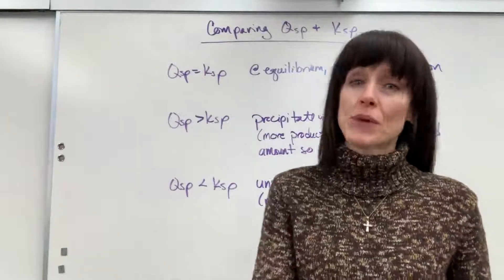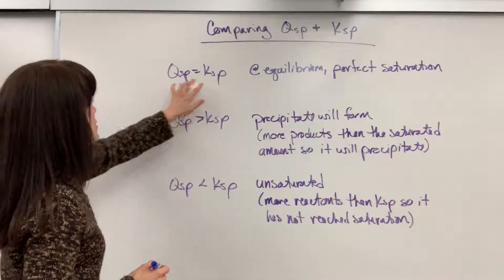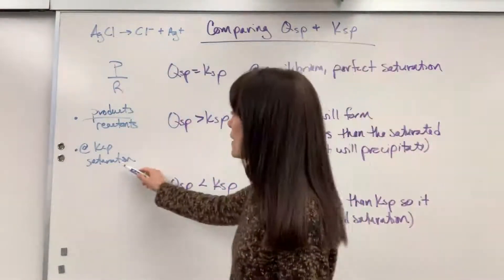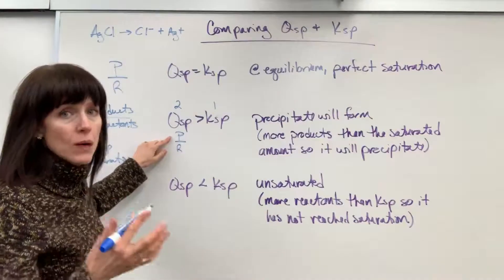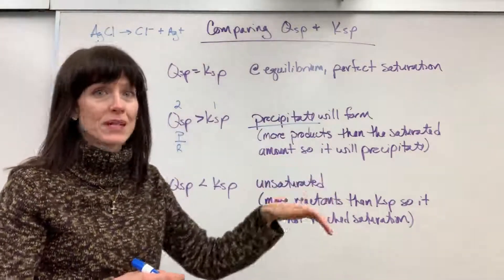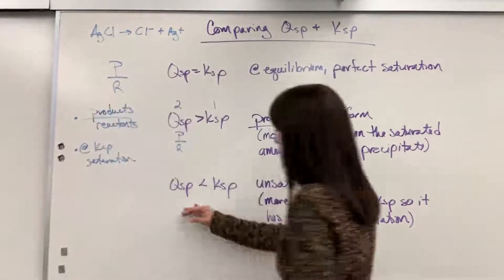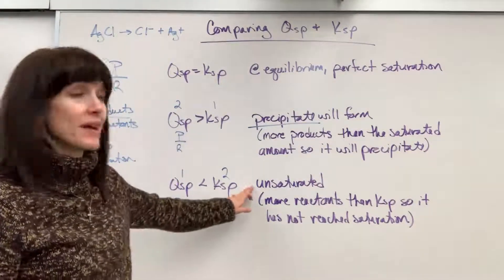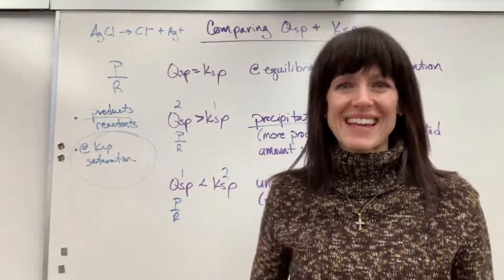Compare Qsp and Ksp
Compare, interpret and make predictions with Qsp and Ksp.